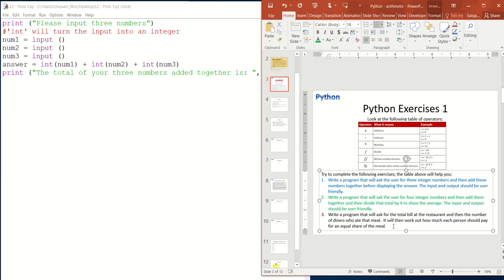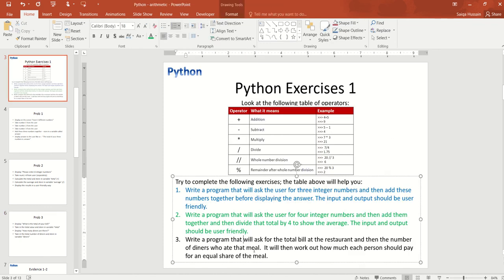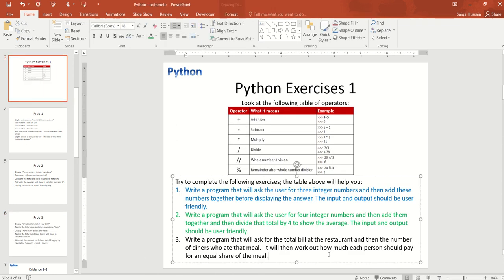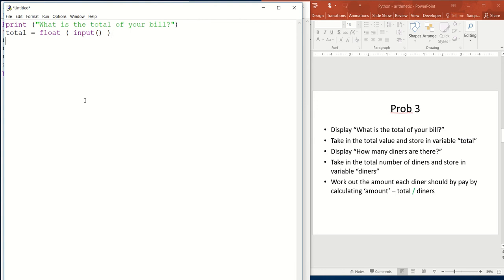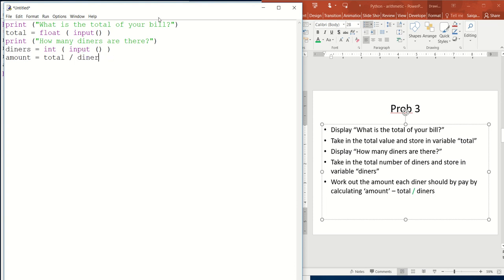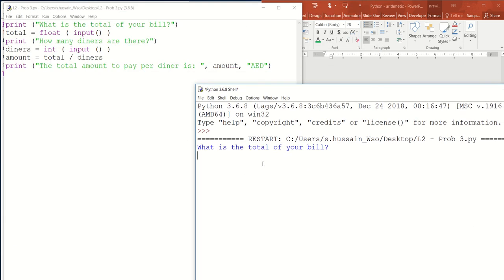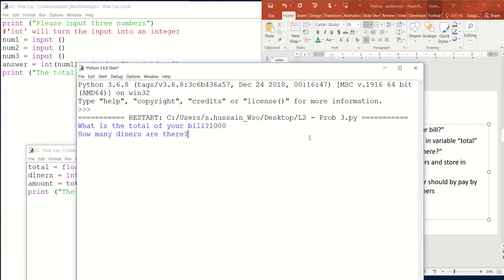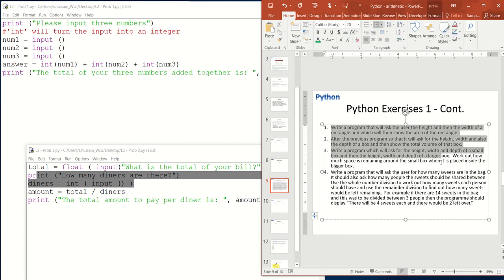Python - L2 - Arithmetic problems - Task 3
This is the third video tutorial going through the third task of the Python problems in lesson two. The year 7 students have already gone through the 'strings and variables' tasks which are explained